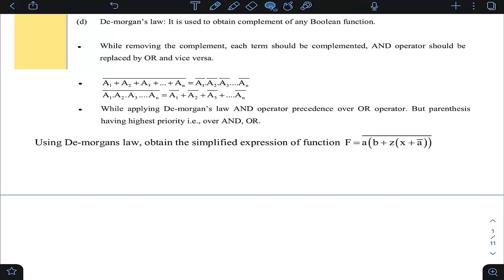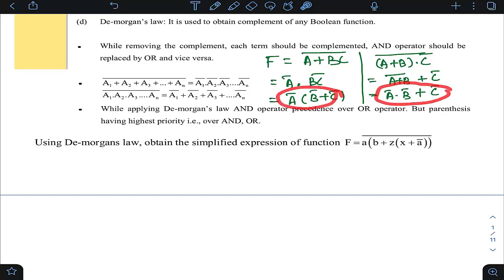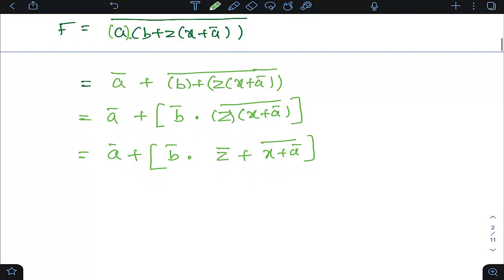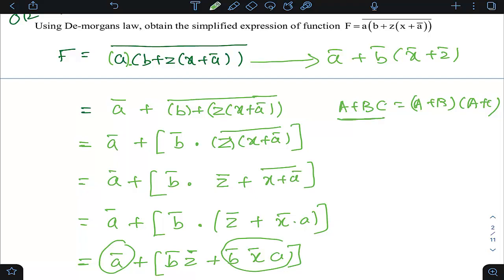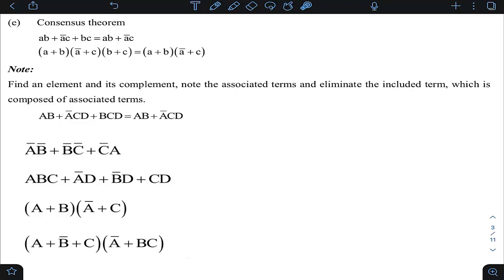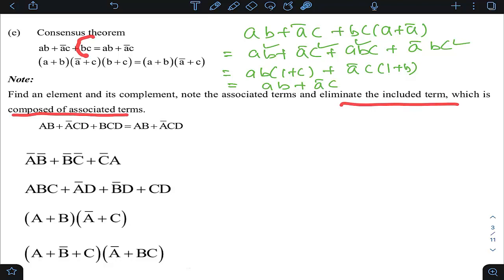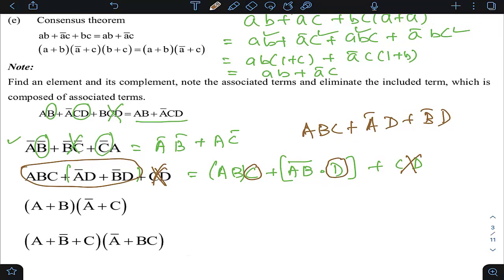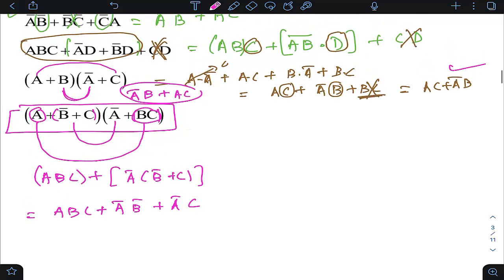Digital Circuits | Boolean Algebra | D Morgan’s Law & Consensus Theorem | Session 2